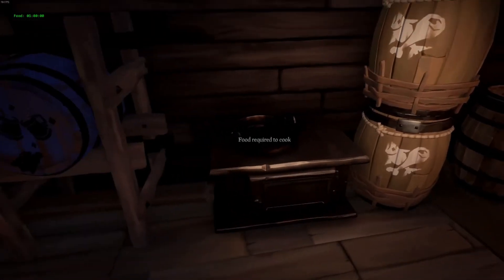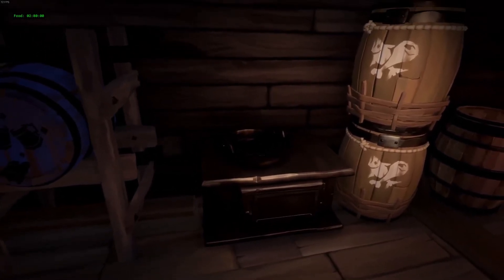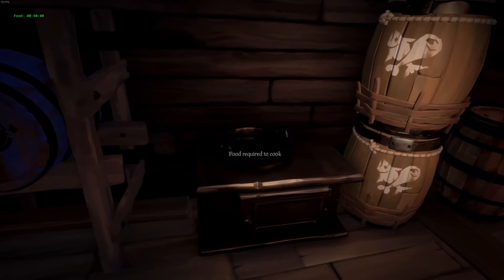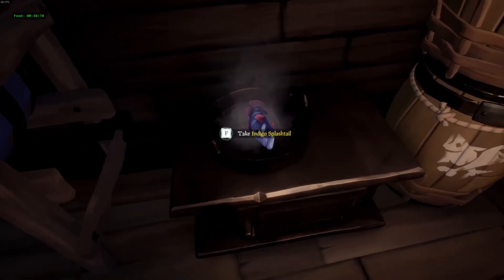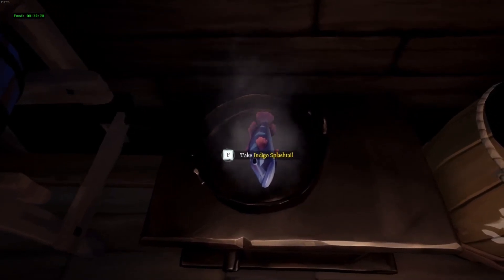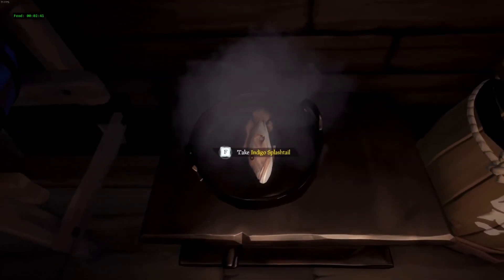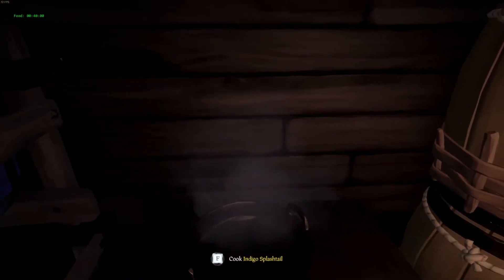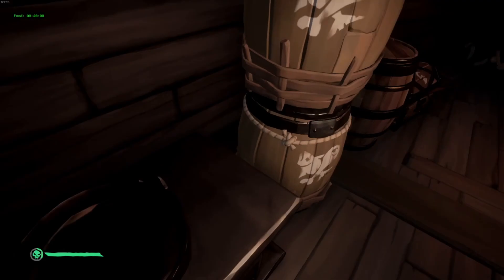Sea of Thieves cooking overlay demo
Small WPF application that renders an overlay controlled by global hotkeys.